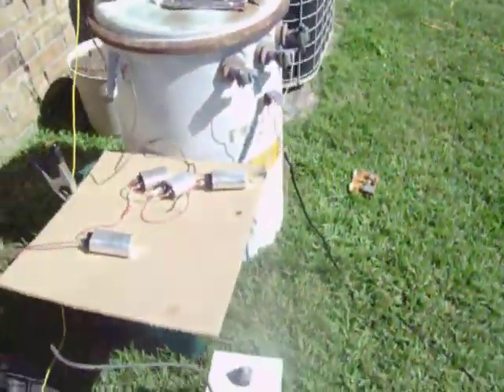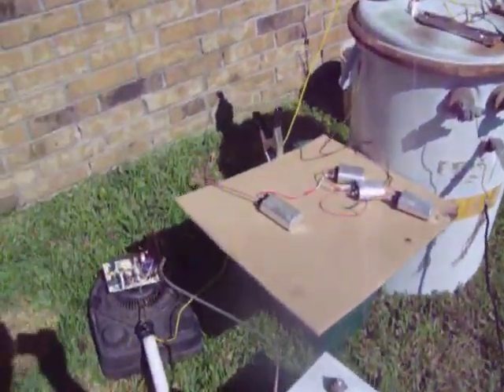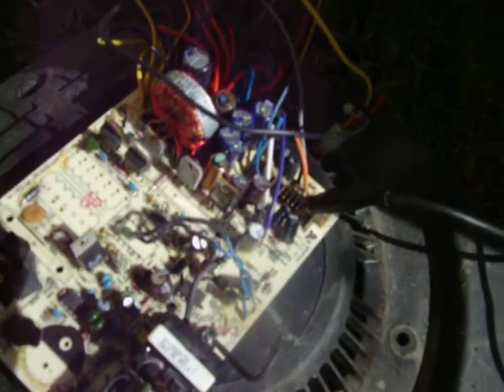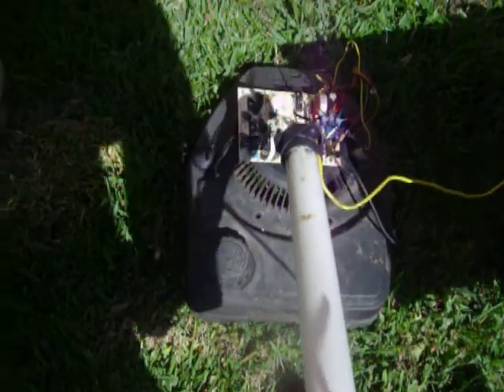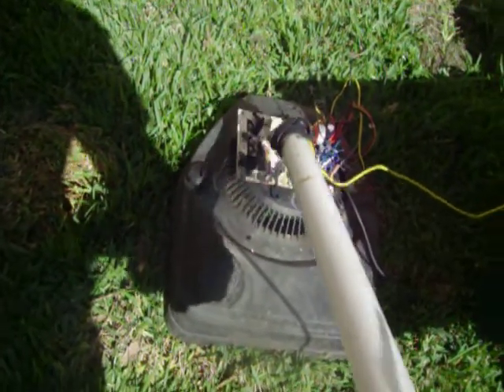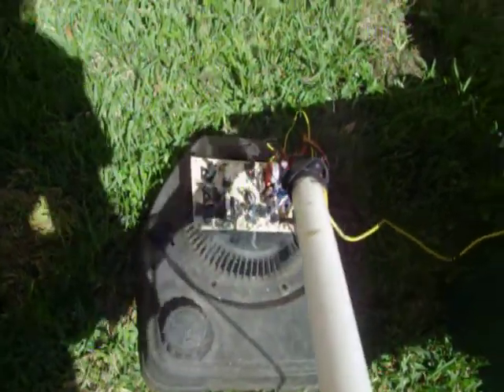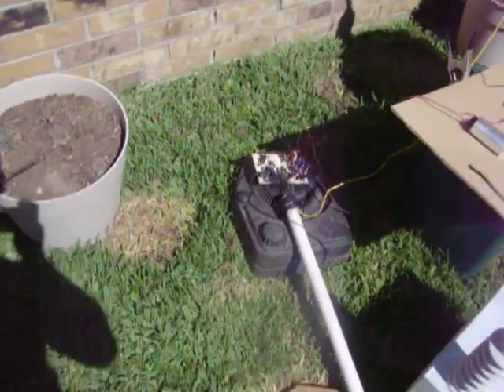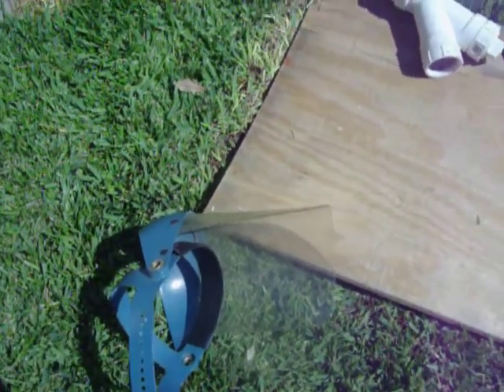Pole pig destroying circuit boards.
7620 volts and 3600 watts through a circuit board.